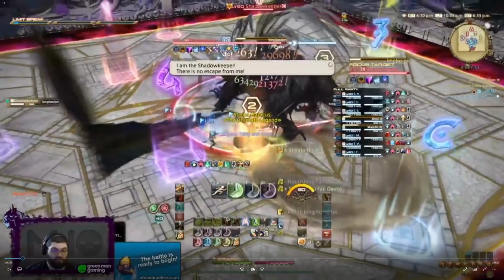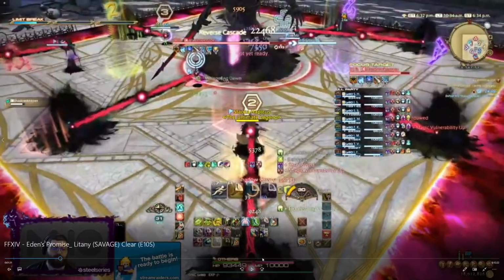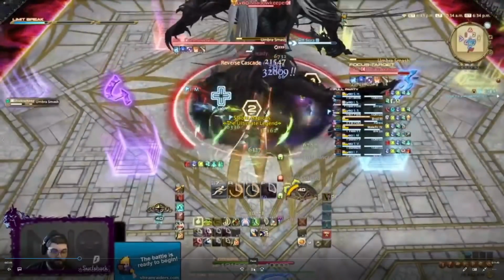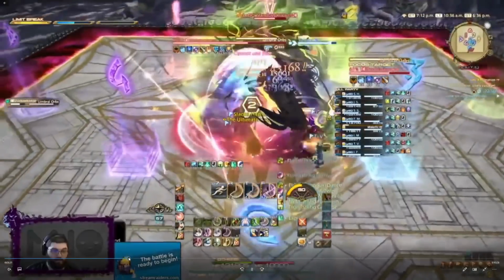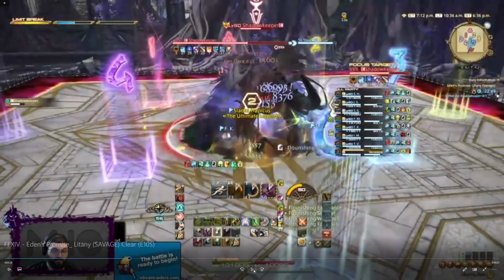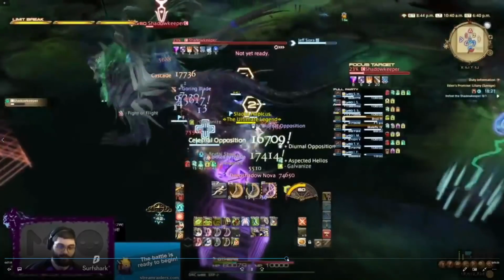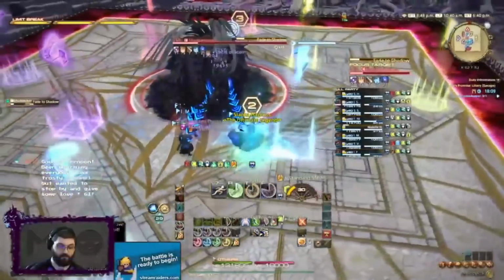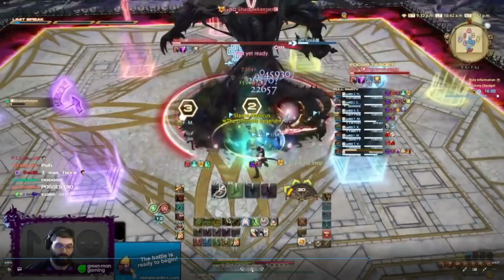FFXIV - Eden's Promise: Litany SAVAGE Early Prog Strategy Breakdown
Timestamps
Basics - 1:21
Shadows - 3:17
Stand Up #1/Servants - 4:27
All-Fours #1/Orbs - 16:16
Stand Up #2/Voidgate - 27:37
All-Fours #2/Shackled Apart - 32:33
Stand Up #3/Voidgate #2 -36:05
All-Fours/AoEs - #3 43:11